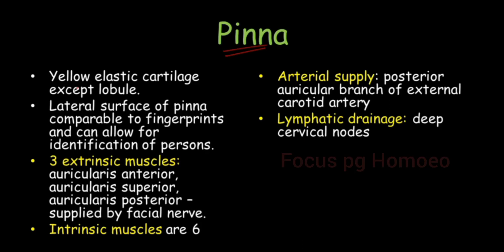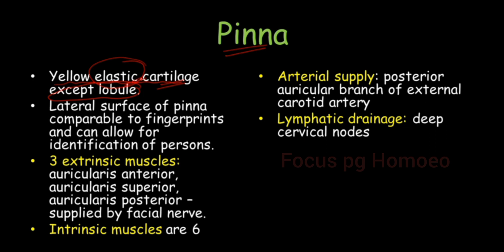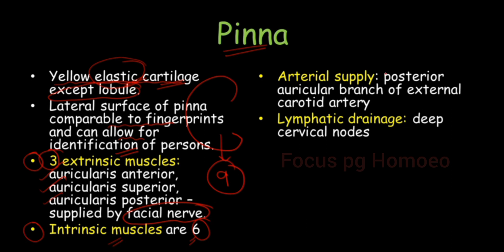ENT External Ear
Focus
MRB Tamilnadu
FOCUSPGHOMOEO (Academy for online preparation of Homoeopathic competitive exam)
✔️Through this series we help you for quick revision of Important Topic  from all subjects for both PG and UG students
✔️Videos relating to Homoeopathic subjects and all competitive exams in Homoeopathy
✔️Press🔔 icon to get Notifications